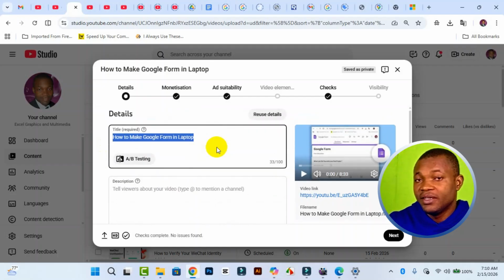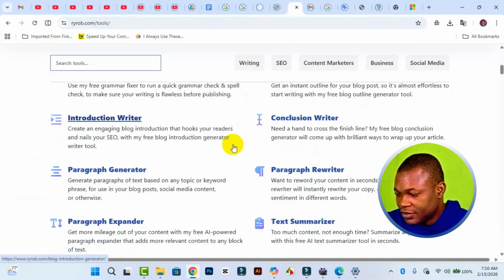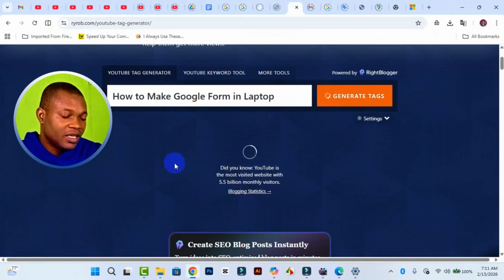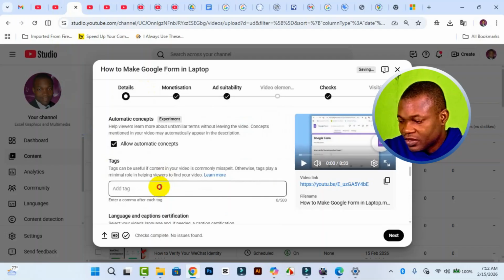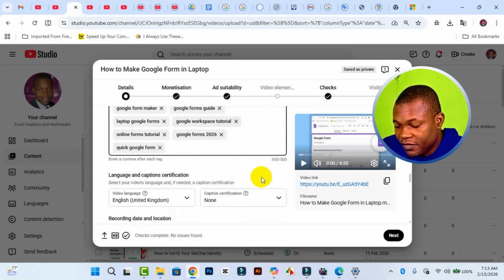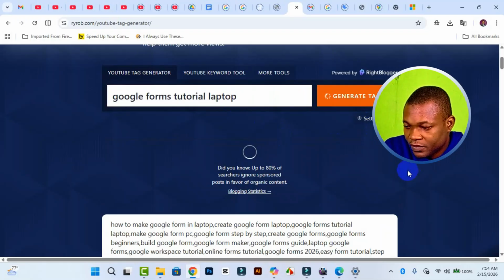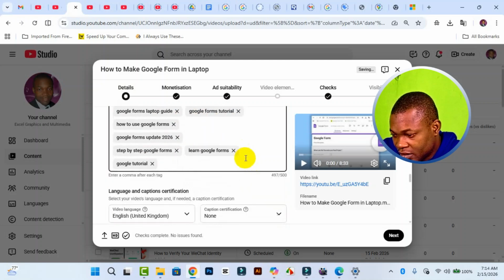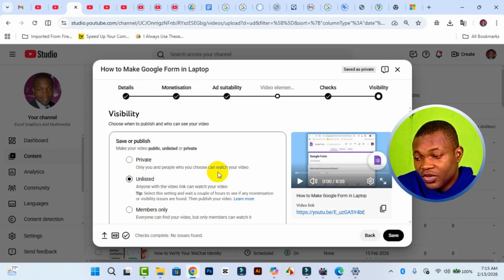YouTube Video Tags the RIGHT Way | YouTube SEO Tutorial